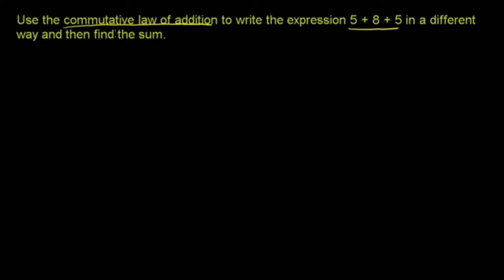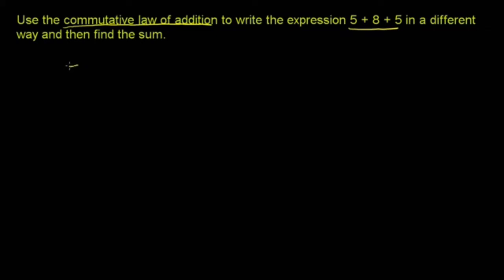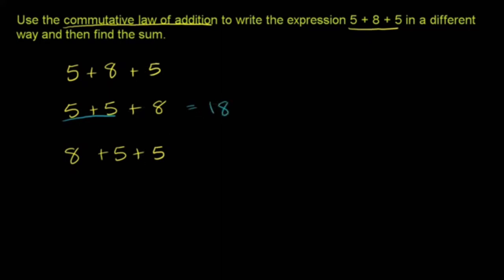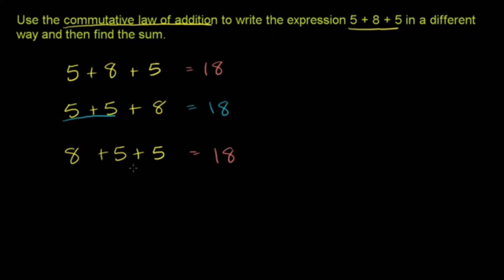Whole Numbers || Commutative law of addition || Class 6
Whole Numbers